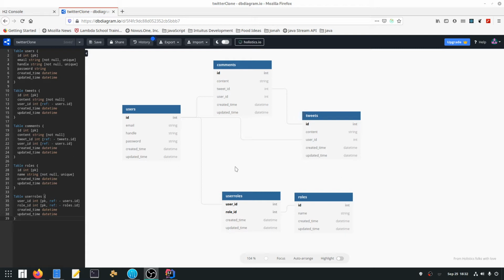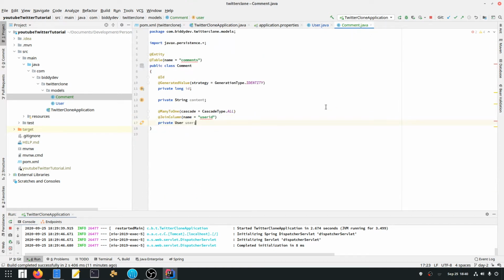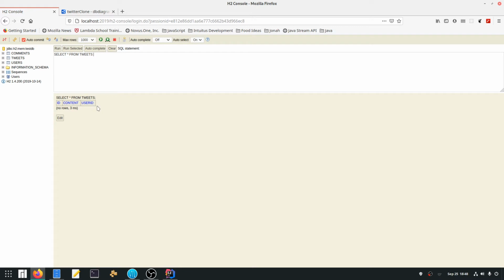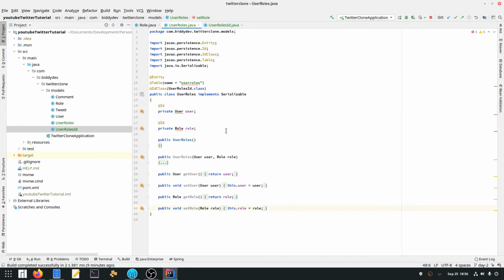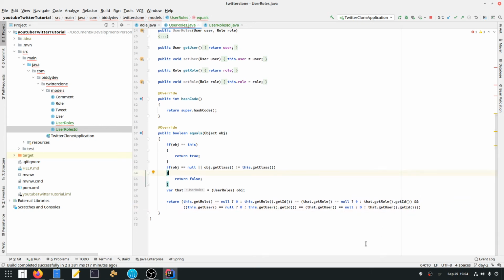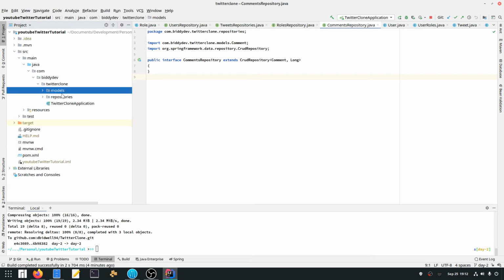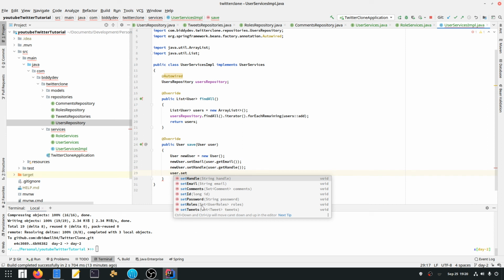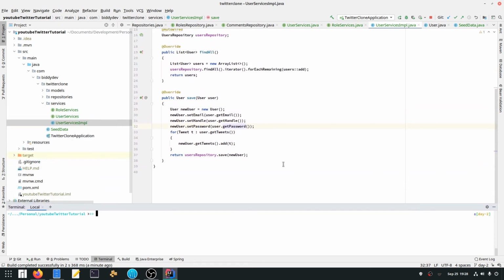Inserting data into the database - Java Spring | React + TypeScript | Redux - 2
UPDATE! I have discontinued my work on this tutorial series as I have fallen out of love with Sprint boot and especially Java in general. All my services these days are done in either Node.JS or ASP.NET.

In this video we expand on what we did last time and finish creating our models for our database. We also create repositories and services to access our data, and start working on putting data into our database

My current system:

CPU: AMD Ryzen 5 2400G